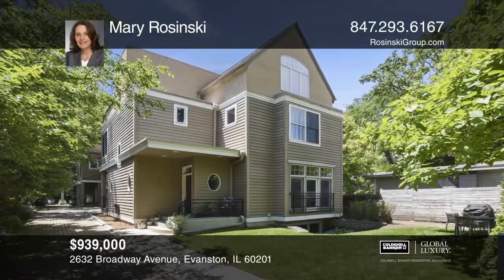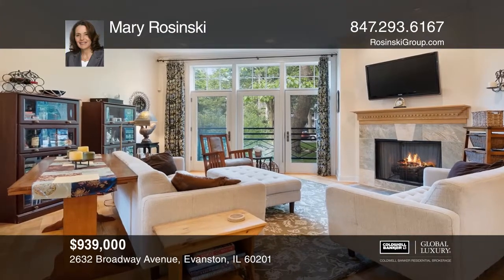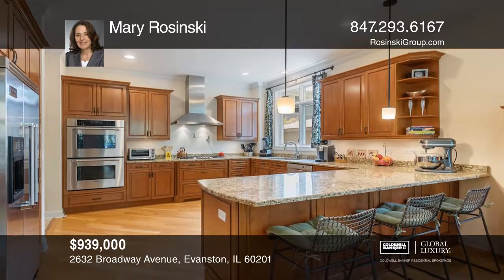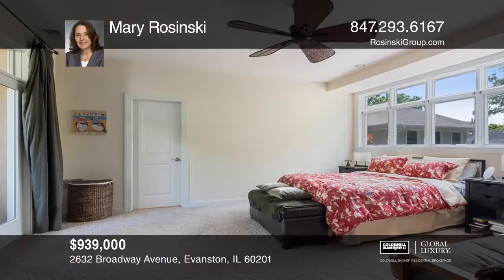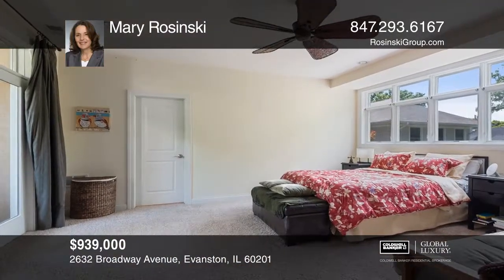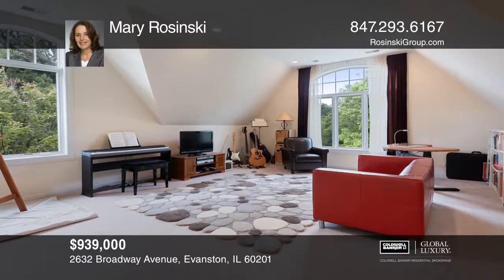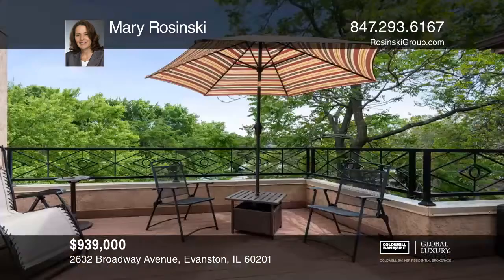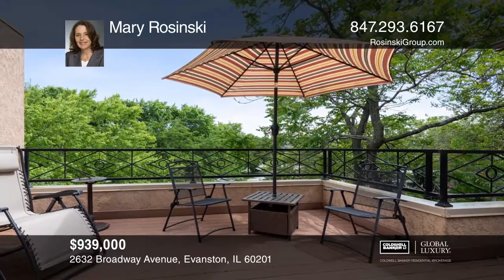2632 Broadway Avenue Evanston, IL | ColdwellBankerHomes.com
2632 Broadway Avenue, Evanston, IL

This home has what’s on your checklist- easy living, low maintenance, todays features, great space and location. You will enjoy this beautiful three-story luxury town home in the highly desirable Central St.- McCulloch Park Location. Designed for easy living with an open floor plan which includes t